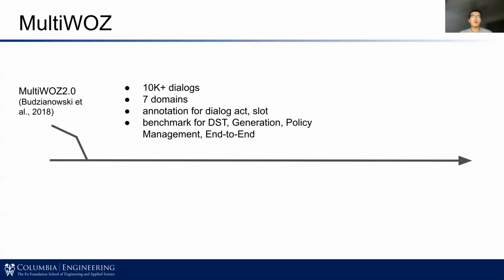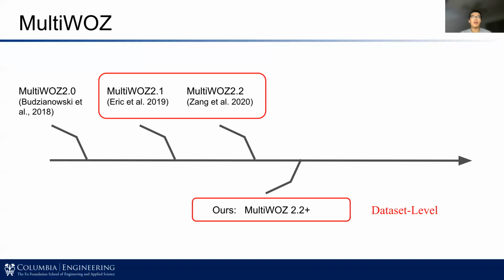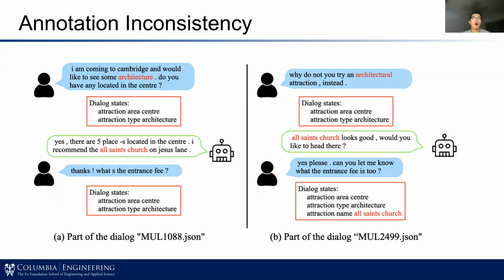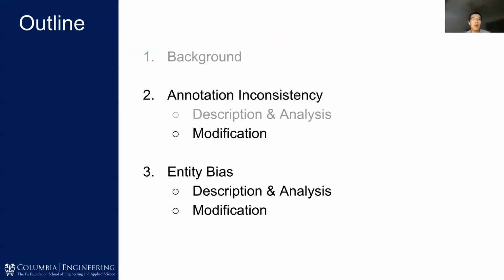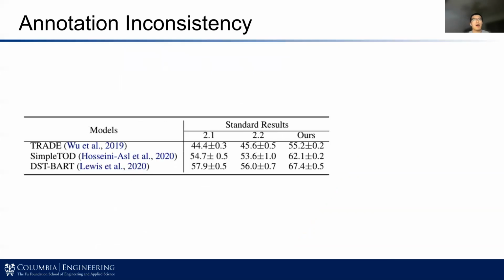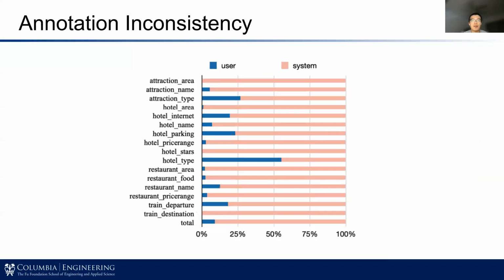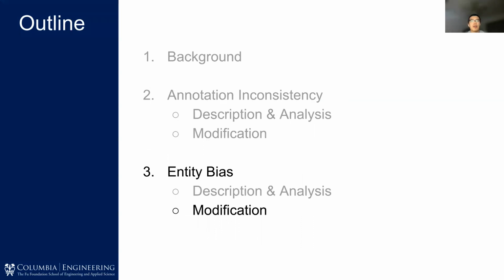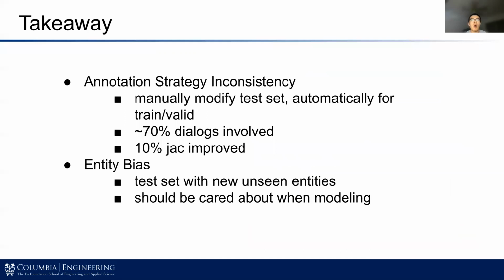ANNOTATION INCONSISTENCY AND ENTITY BIAS IN MULTIWOZ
Kun Qian, Ahmad Beirami, Zhouhan Lin, Ankita De, Alborz Geramifard, Zhou Yu and Chinnadhurai Sankar